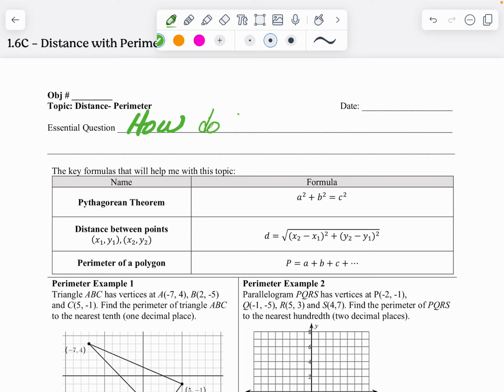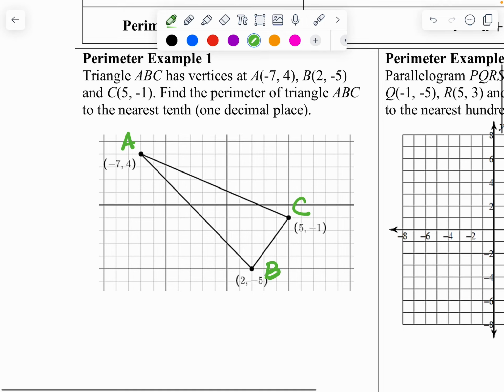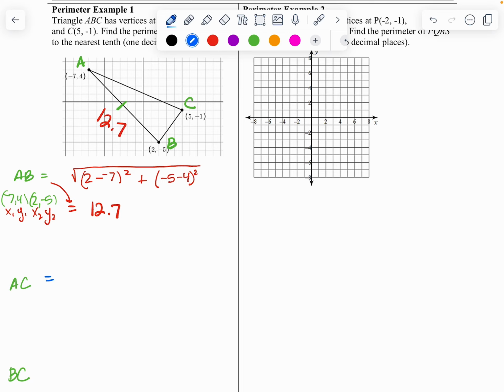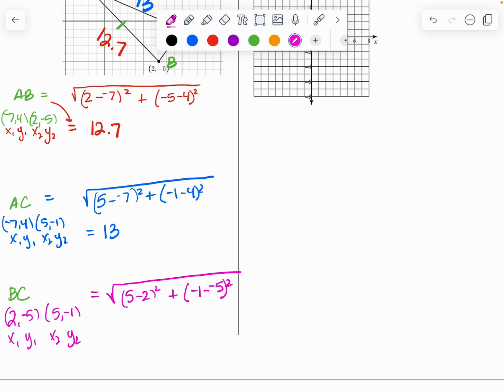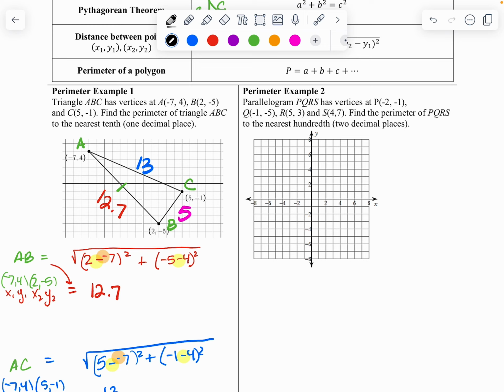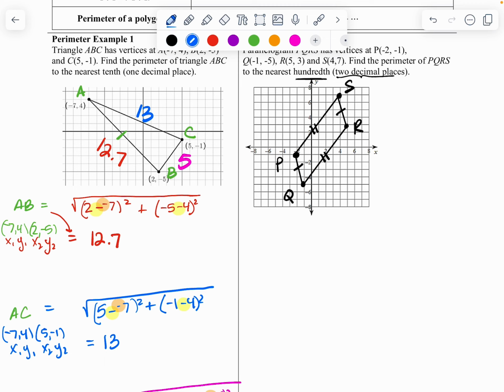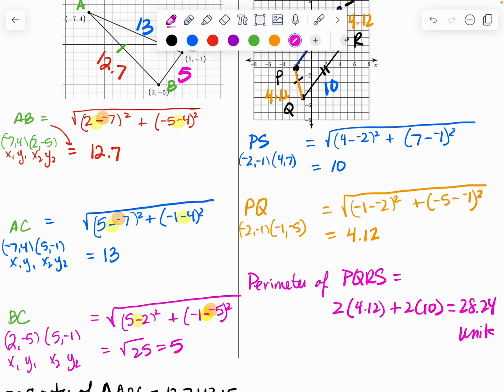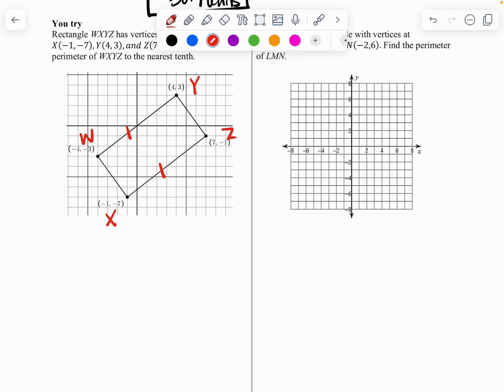Perimeter using distance formula